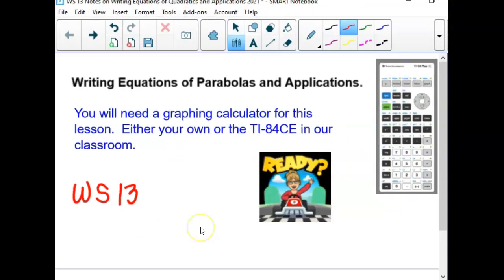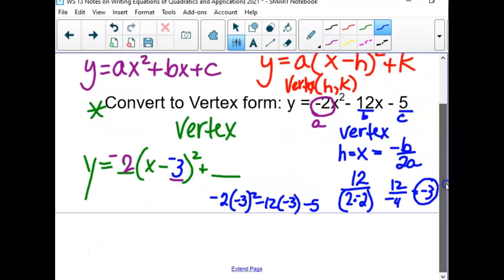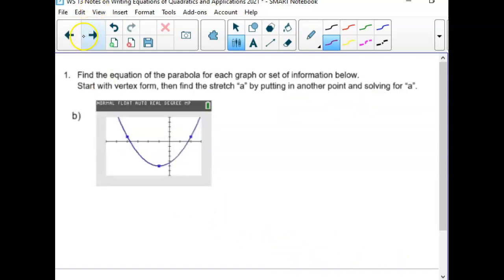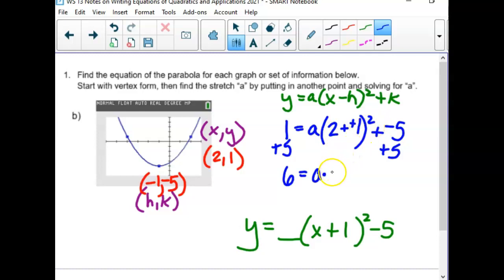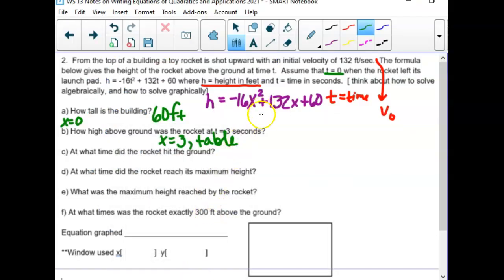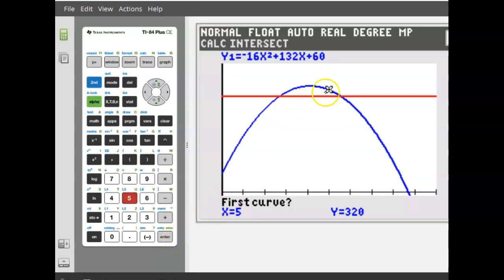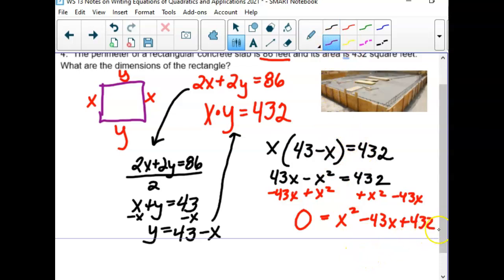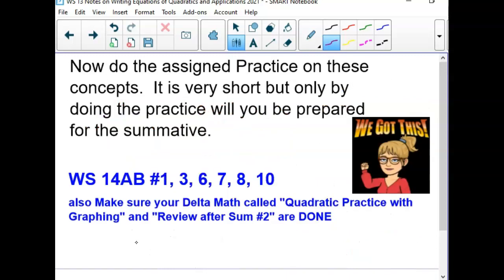Writing Eq of Parab and Applications